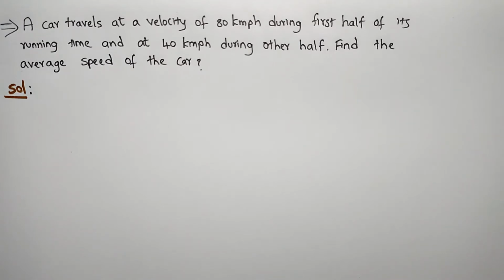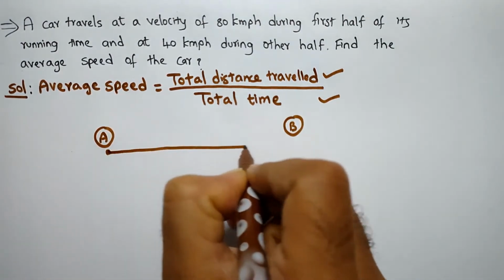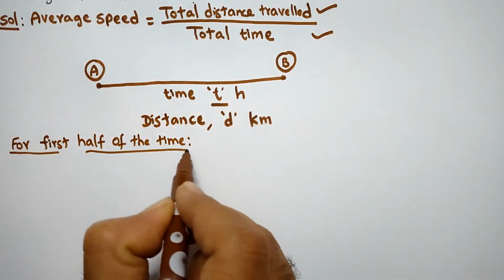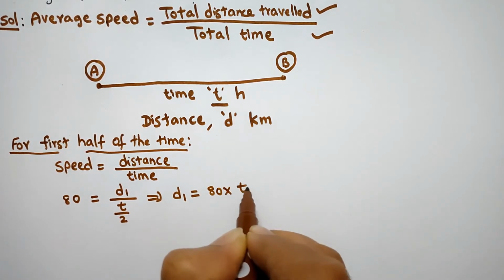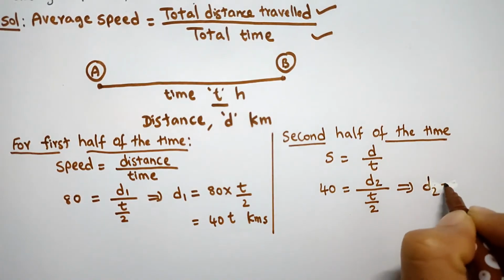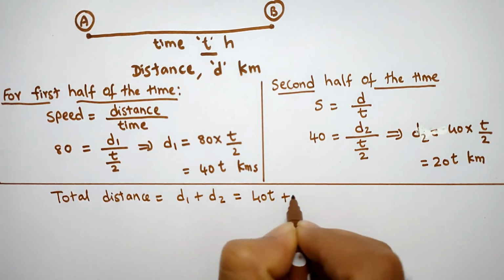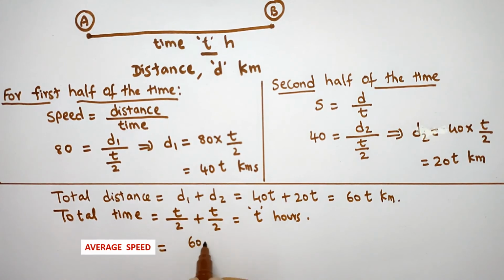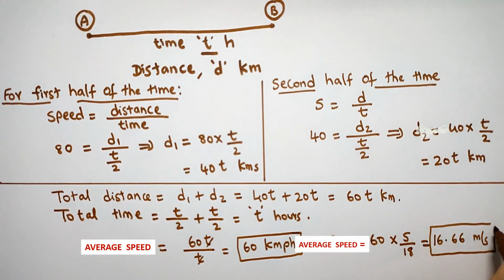Average Speed part ||1|| solved problem.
Students can understand easily how to solve average speed because it is solved in simple and step by step process.